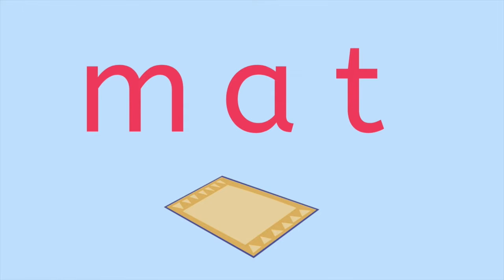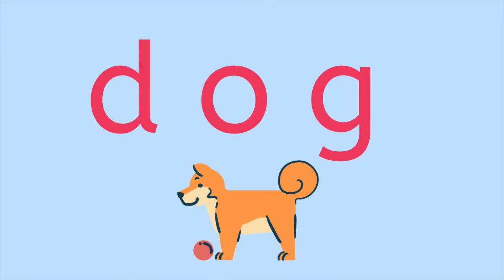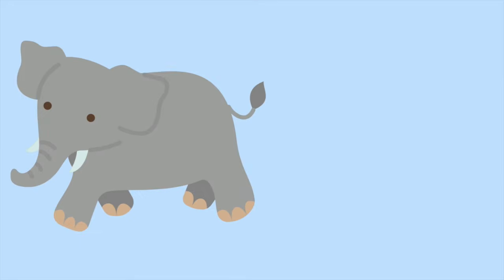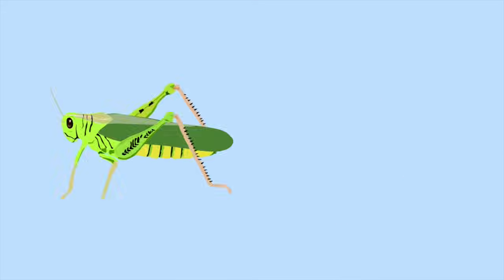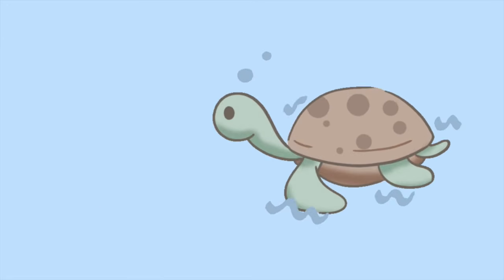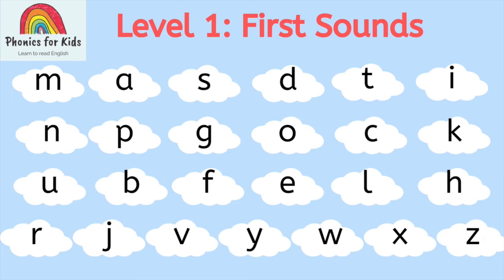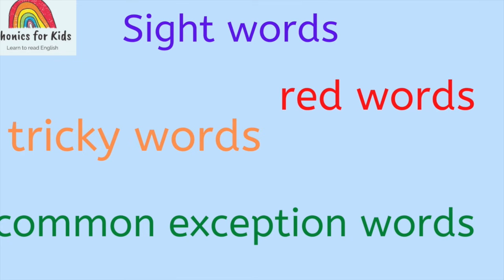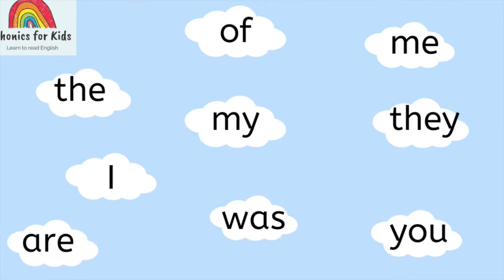What is Phonics? Phonics Explained for Parents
What is phonics and what are the letter sounds? This video explains what phonics is and how it is used to help children learn to read. You will learn each letter sound of the alphabet so you can feel confident helping your child with phonics. The Phonics for Kids channel uses British phonics from the UK.
In schools today, children use phonics to learn to read. By learning each individual sound then learning to blend them together, they are quickly able to read whole words! The Phonics for Kids channel has a progression of phonics videos for your child to follow. Watch them become more and more confident with their reading as they go along!